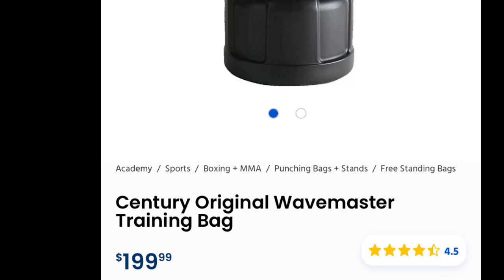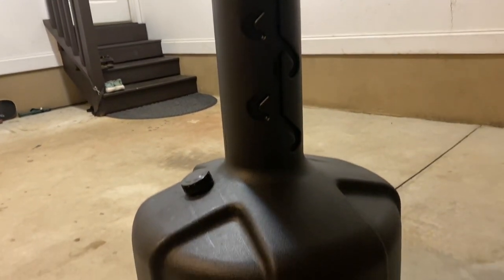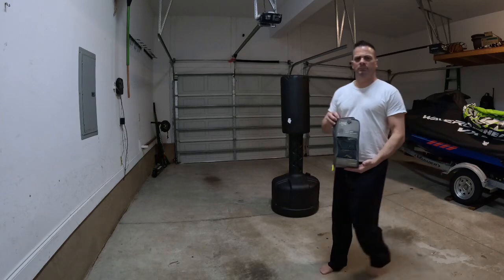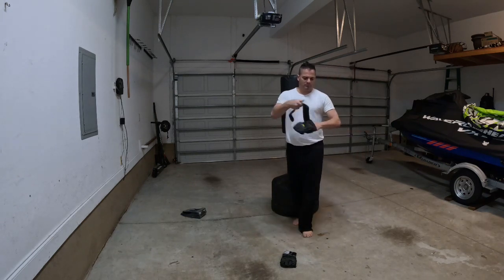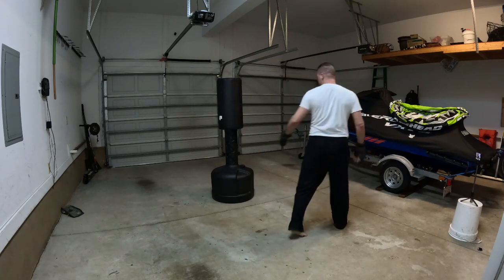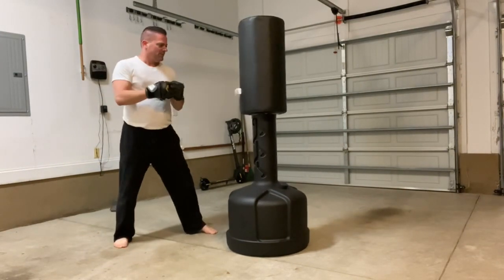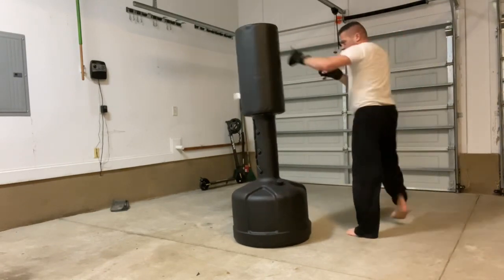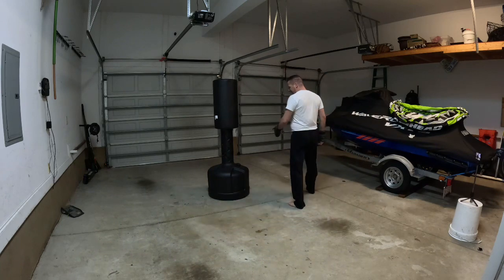Century Wave Master Boxing Bag from Academy Sports Review.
$199, will fit in a minivan, SUV, and of course a pickup. Very light to pick up and carry upstairs, or just to carry wherever. I recommend mixing sand and water to fill the base for weight, as water sloshes and keeps the base shaking. I got it and kicked it hard, and there’s no creases, rips, broken plastic etc. good product for the price and mobility. YUT!